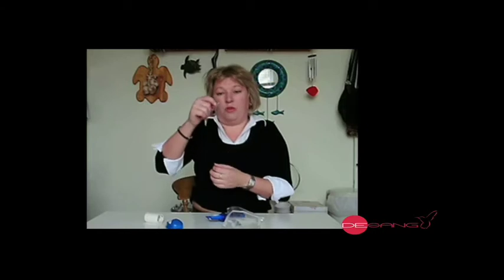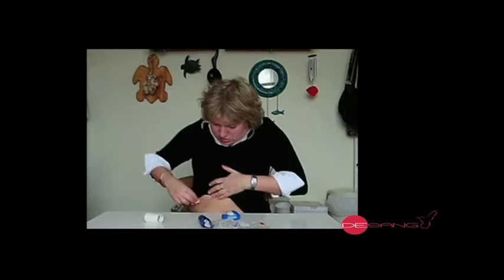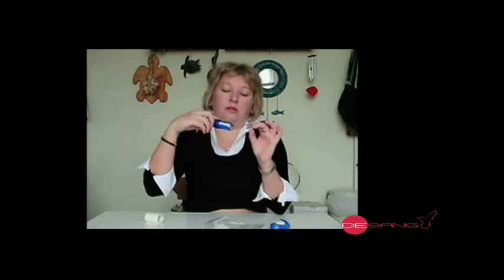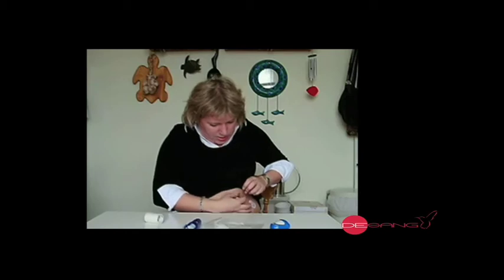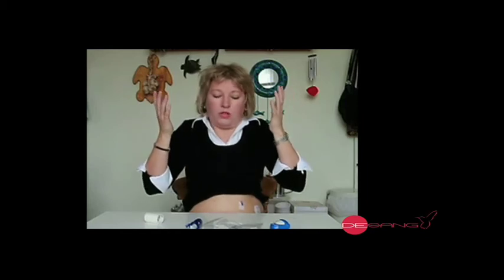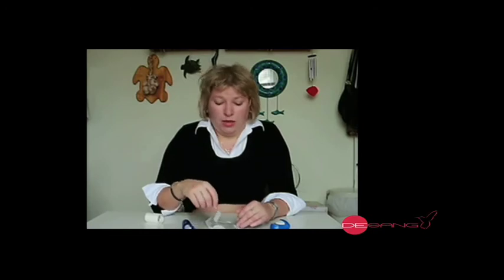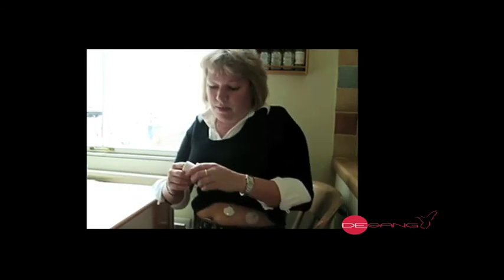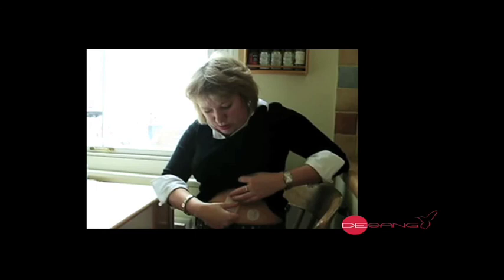Continuous Glucose Monitoring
Sue Marshall explains continuous Glucose Monitoring and shows how a CGM sensor is inserted.